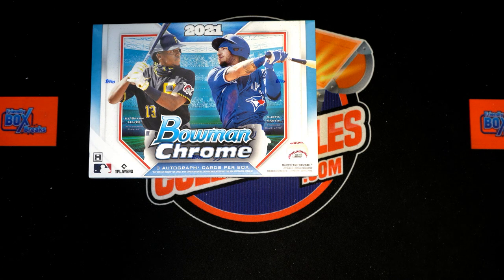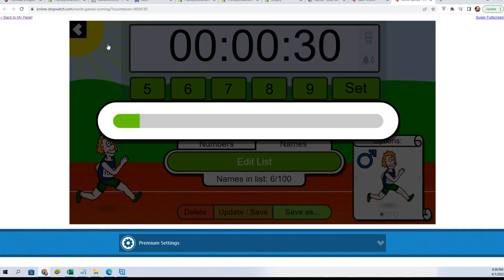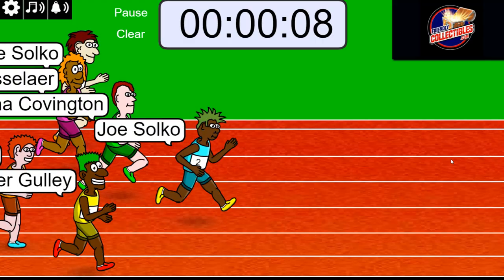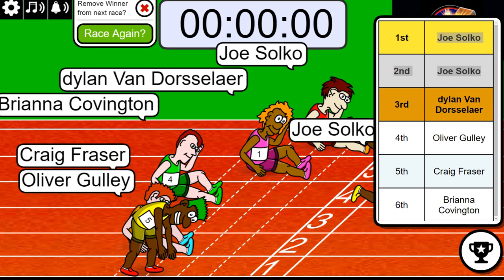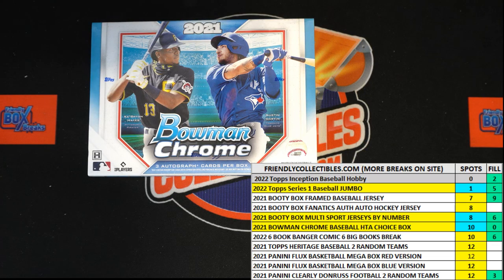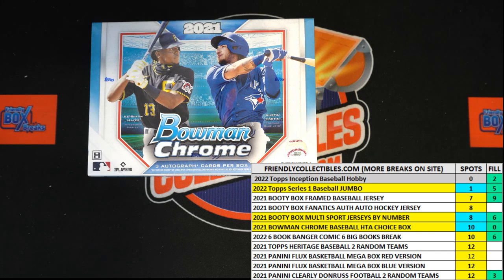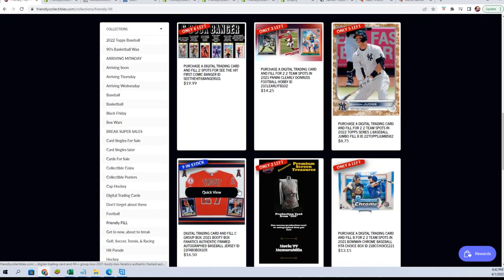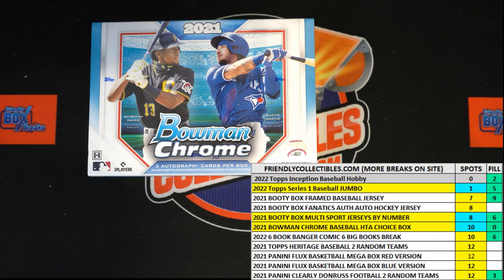2021 Bowman Chrome Baseball HTA Choice FILLER ID 21BCCHOICE221